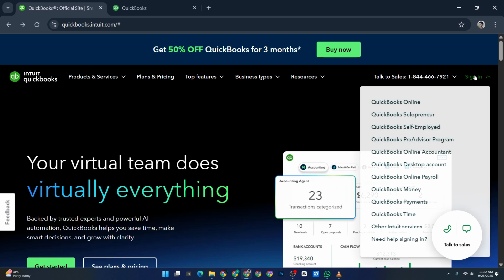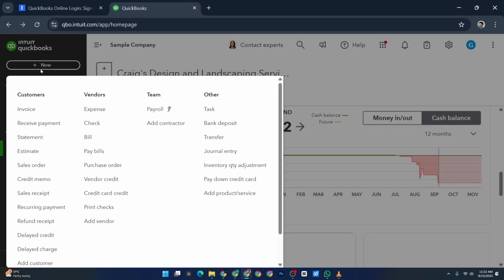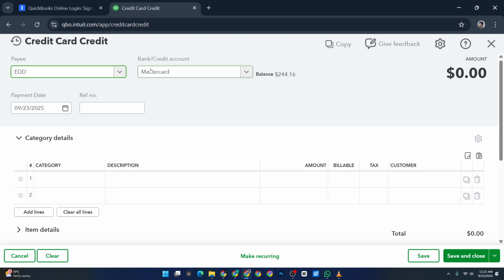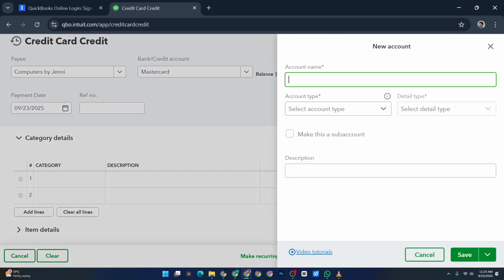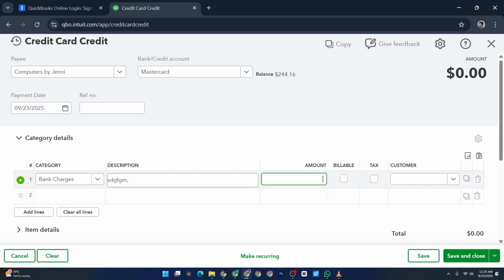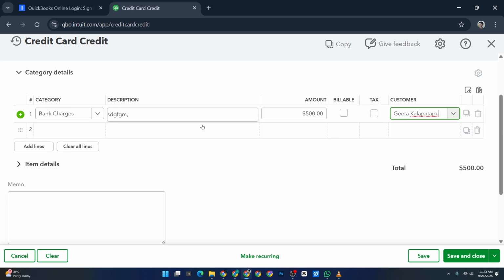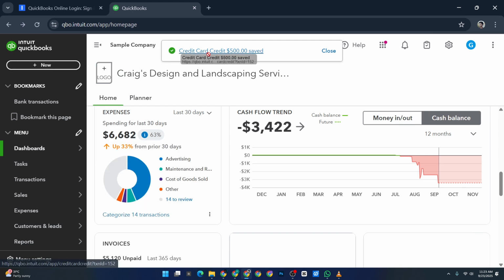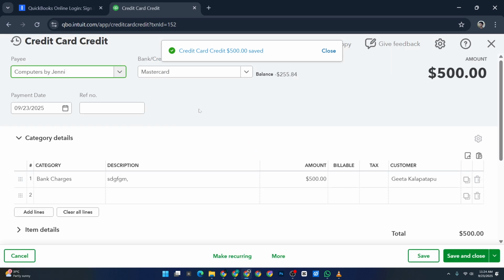How to Enter Credit Card Credits in Quickbooks Online - 2025 (NEW METHOD)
How to Enter Credit Card Credits in Quickbooks Online
In this video, you’ll learn how to enter credit card credits in QuickBooks Online step by step. This tutorial will guide you on recording credit card refunds, managing expenses properly, and keeping your QuickBooks Online transactions accurate. Whether you’re tracking vendor refunds, handling returns, or organizing your QuickBooks Online credit card entries, this video makes the process simple and easy to follow.